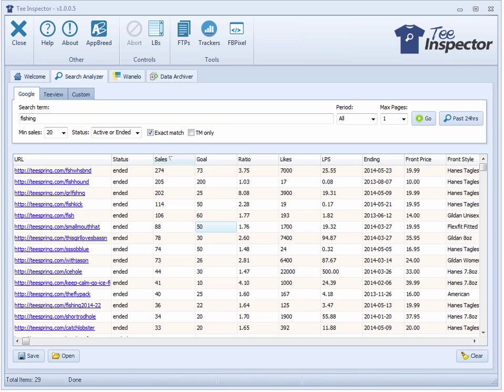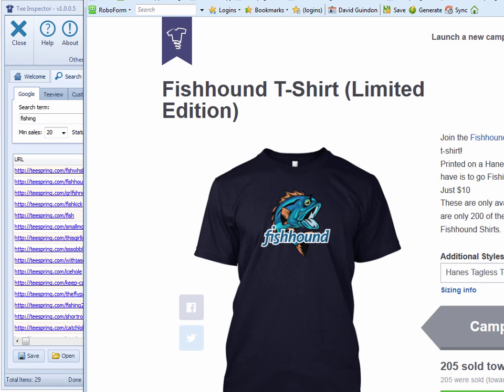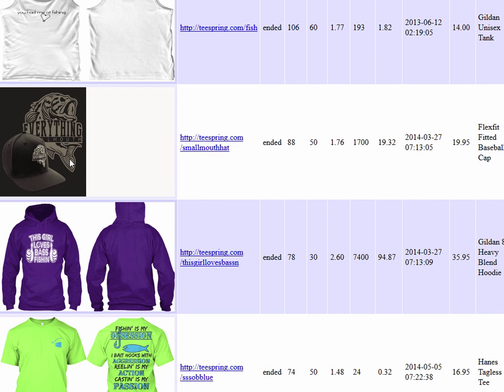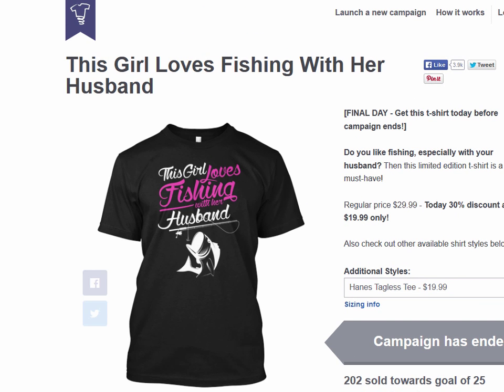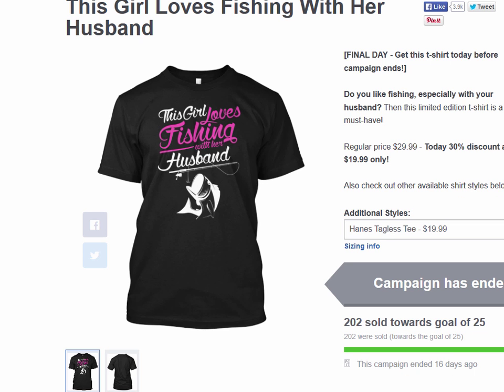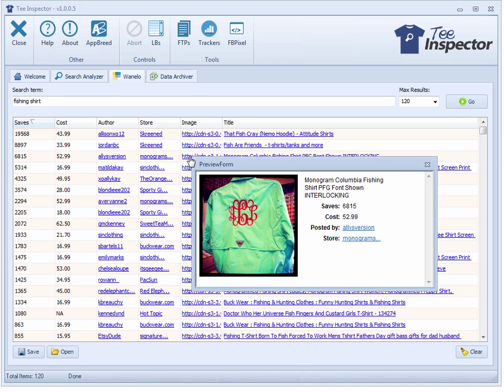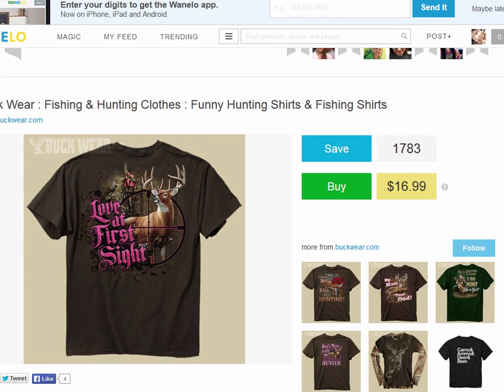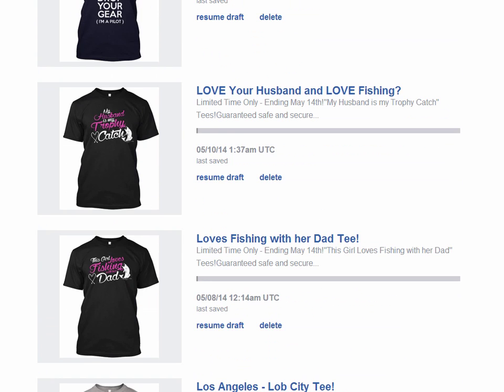TMS Module2 Tee Design 4a Design Example 3 – Research